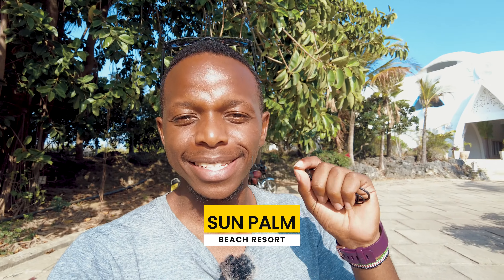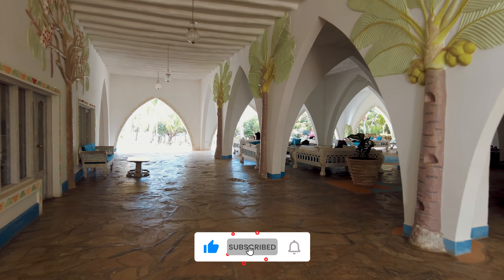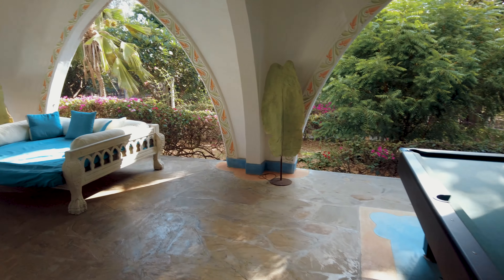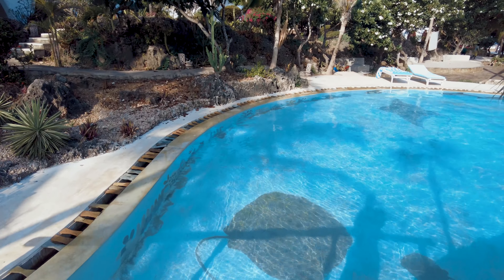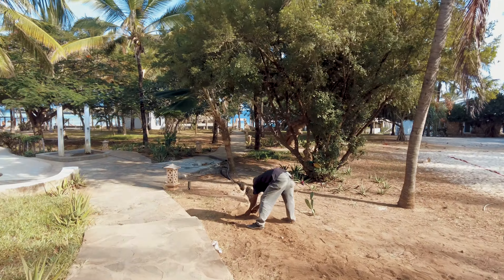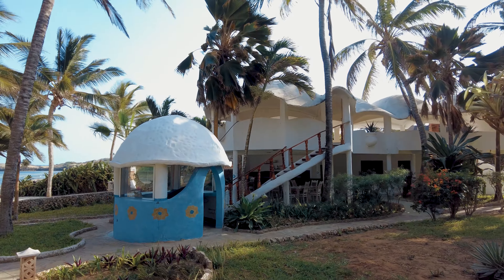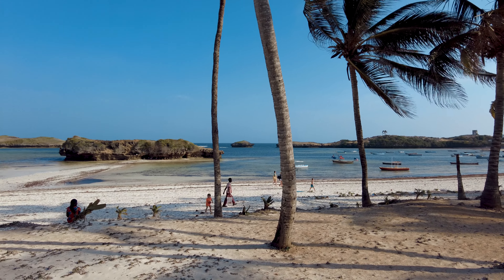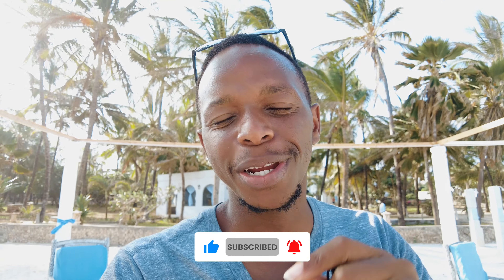Indulge in Luxury: Hotel Tour of Sun Palm Beach Resort 5-Star Hotel in Watamu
Welcome to Sun Palm Beach Resort, your ultimate Watamu vacation destination for luxury and relaxation. The resort is nestled on the pristine white sands of Watamu Beach, overlooking the Indian Ocean's crystal clear waters.

When you arrive at our resort, you will be greeted by friendly staff who will assist you with check-in and show you to your room. Their  rooms are tastefully decorated and outfitted with modern amenities to ensure a relaxing stay.

Sun Palm Beach Resort provides a variety of activities for their guests to enjoy. There's something for everyone, from snorkeling and diving in the coral reefs to sunbathing on the beach or swimming in their massive pool. You can also take a stroll through our lush tropical gardens or play volleyball on their courts.

The resort offers a variety of dining options to suit all tastes. Their chefs prepare delectable dishes using fresh local ingredients. You can also relax with a refreshing drink by the poolside bar while soaking up the rays.

They have a variety of spa treatments that will leave you feeling rejuvenated and refreshed for those who want to relax and unwind. Natural ingredients are used by their spa therapists to create treatments that will relax your mind, body, and soul.

Sun Palm Beach Resort strives to provide their guests with the best vacation experience possible. Book your stay with them today and explore Watamu's world of luxury and relaxation.